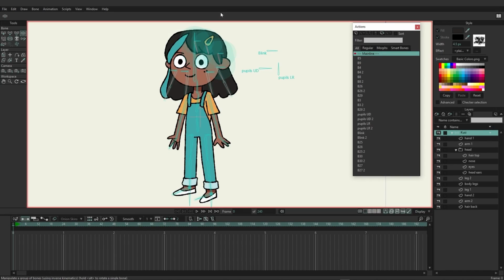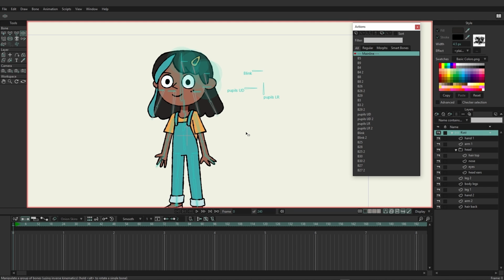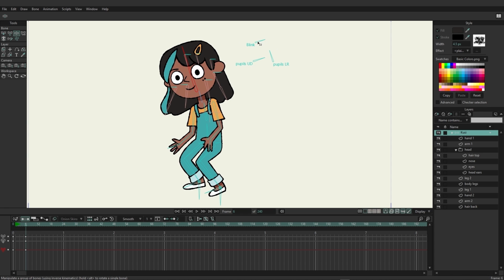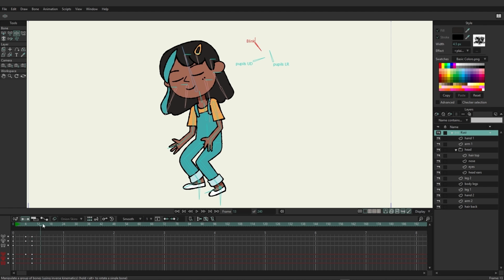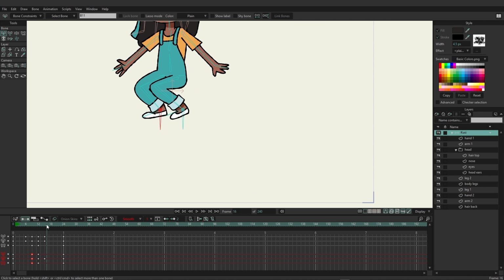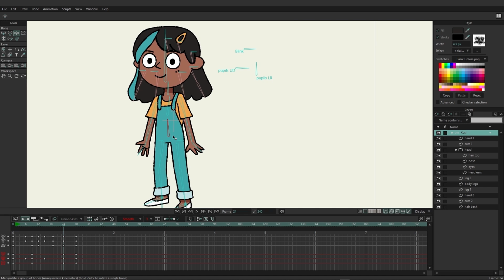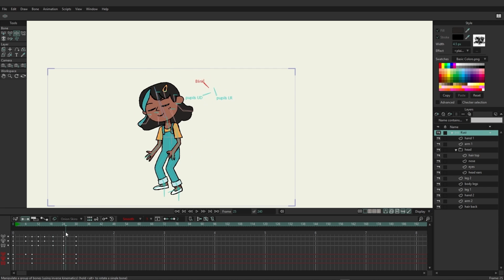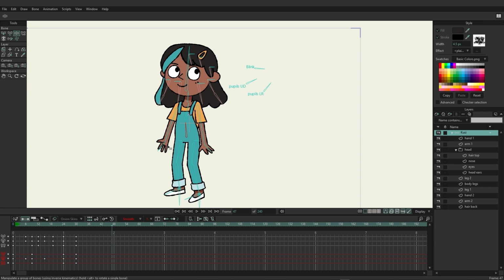Part 25/38. Animating a vector character - Learning Moho from beginner to expert